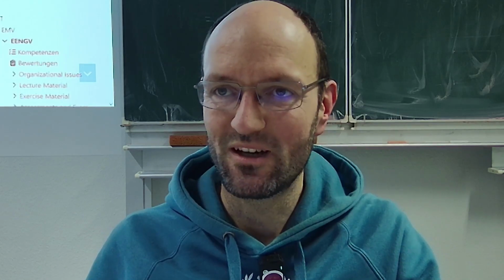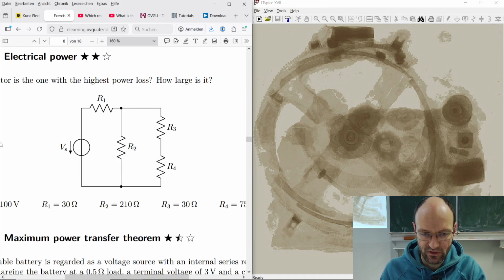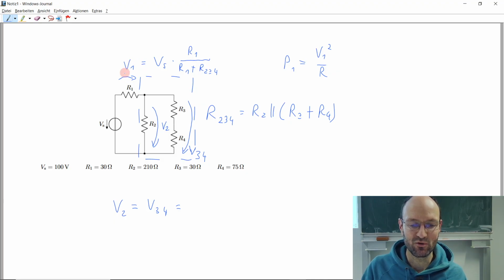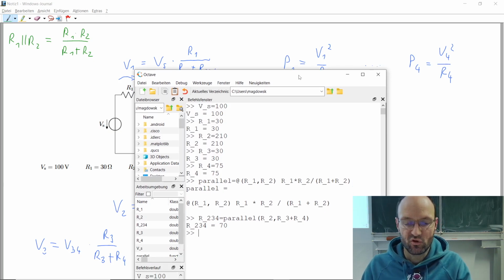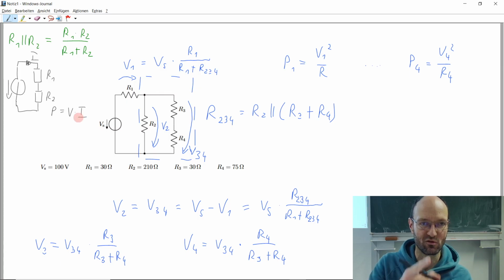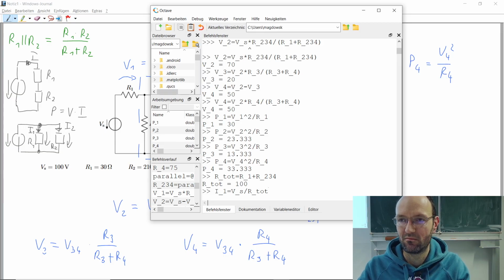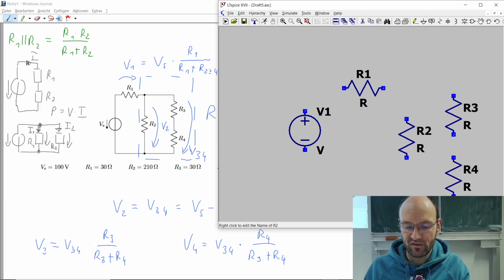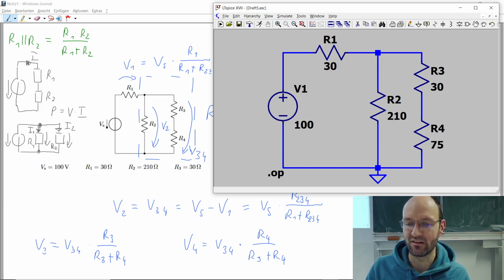How to find the resistor with the highest power dissipation in a circuit using GNU Octave & LTspice?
In this recording of a live-streamed exercise in the module "Electrical Engineering", we discuss the solution of task 18 from our exercise booklet about the calculation of the dissipated electrical power inside the resistors of a simple circuit. For this, we setup some equations using the voltage divider rule and calculate the values using GNU Octave. We also do a simulation in LTspice and discuss the results.

GNU Octave commands:
clc
V_s=100
R_1=30
R_2=210
R_3=30
R_4=75
parallel=@(R_1,R_2) R_1*R_2/(R_1+R_2)
R_234=parallel(R_2,R_3+R_4)
V_1=V_s*R_1/(R_1+R_234)
V_2=V_s-V_1
V_2=V_s*R_234/(R_1+R_234)
V_3=V_2*R_3/(R_3+R_4)
V_4=V_2-V_3
V_4=V_2*R_4/(R_3+R_4)
P_1=V_1^2/R_1
P_2=V_2^2/R_2
P_3=V_3^2/R_3
P_4=V_4^2/R_4
R_tot=R_1+R_234
I_1=V_s/R_tot
V_1=R_1*I_1
P_s=V_s*I_1
P_tot=P_1+P_2+P_3+P_4
70/3
P_2

Chapter marks:
00:00 Explaination of the task
02:09 Introduction to LTspice
05:57 Solution idea
10:20 Calculation in GNU Octave
15:00 Which resistor has the highest power loss?
19:45 Questions and current calculation
22:56 Simulation in LTspice
29:07 Summary